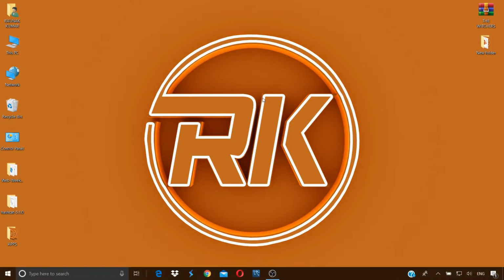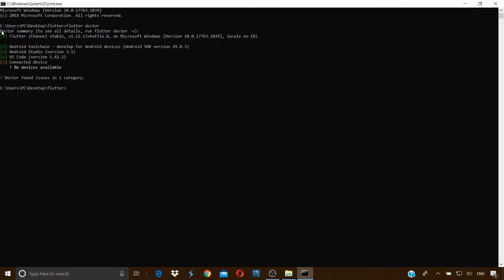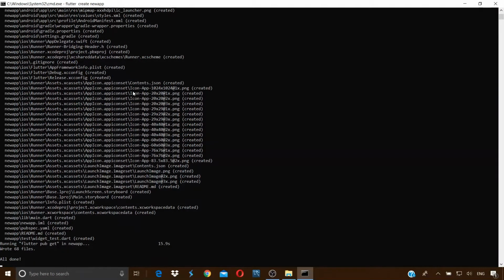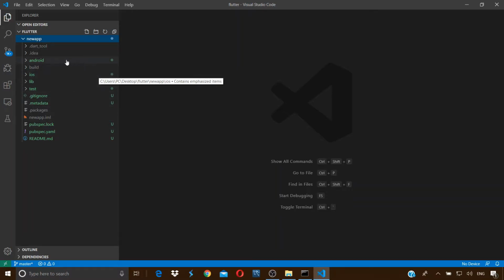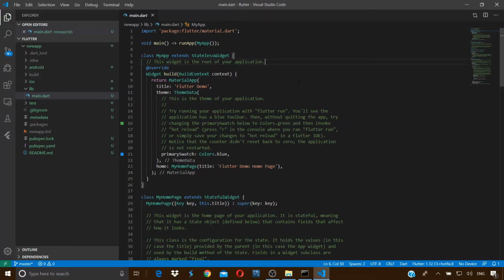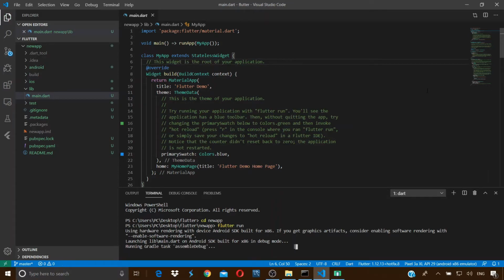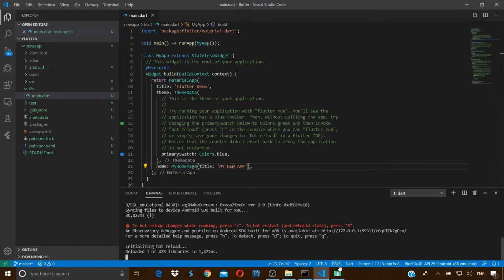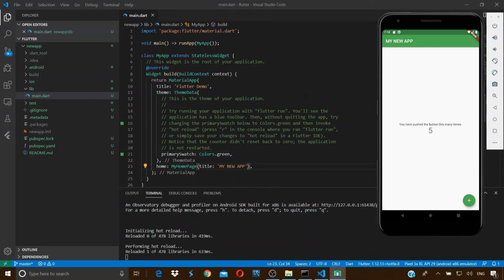CREATING YOUR FIRST FLUTTER APP | FLUTTER STARTER APP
Hey guys!
In this video, we are going to create and run our first flutter app which is basically just a starter app that is created automatically whenever we create a new flutter application.
This app comes with a "main. dart" file which we can find inside the "lib" folder of our flutter application. The "main. dart" file contains many keywords and functions along with the comments which describe their functionality.